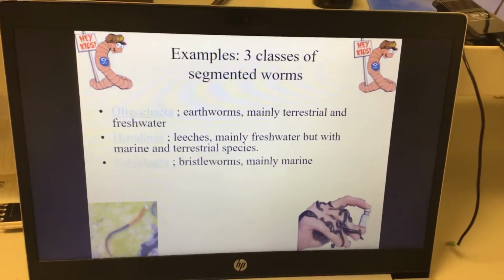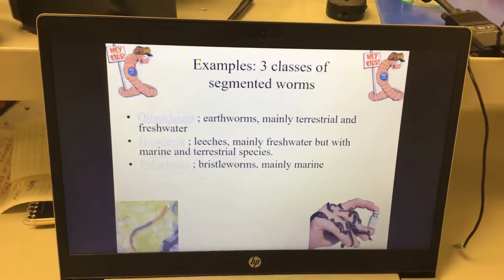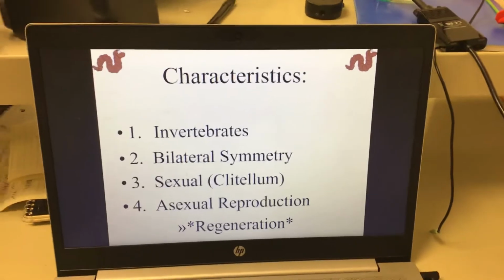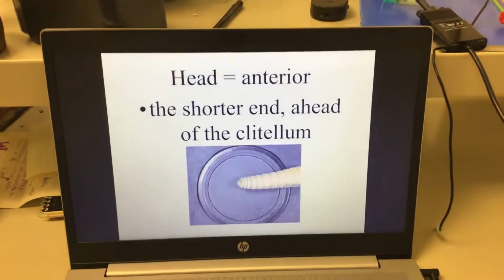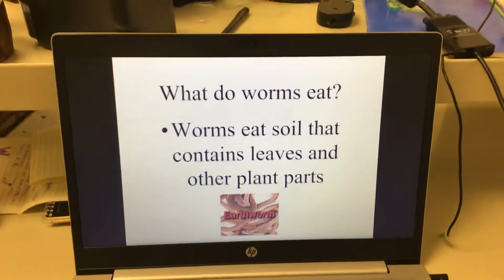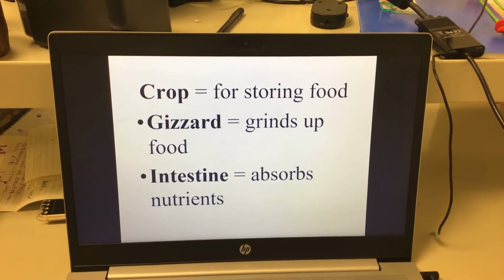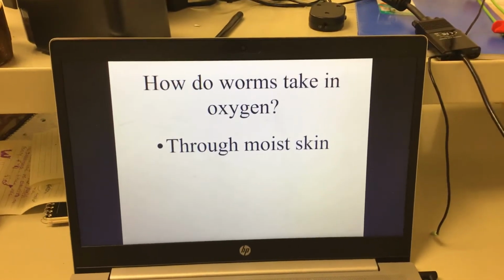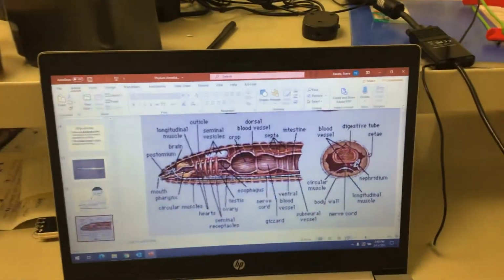February 11, 2021